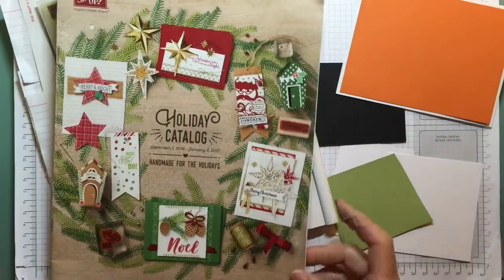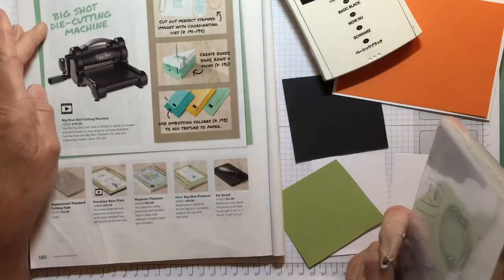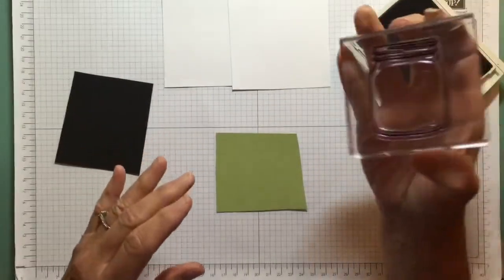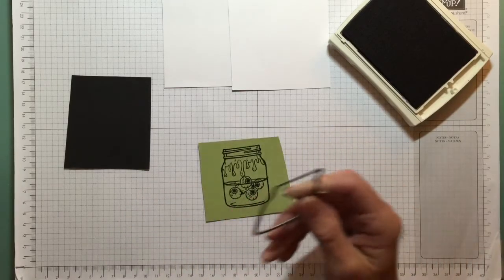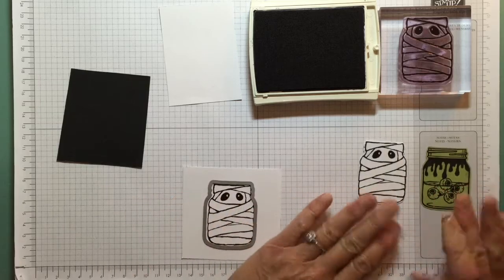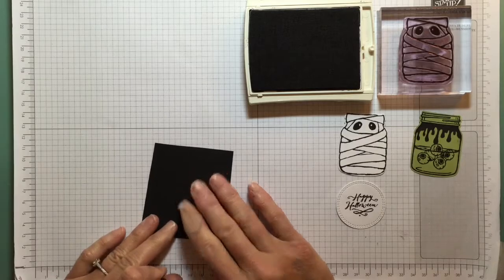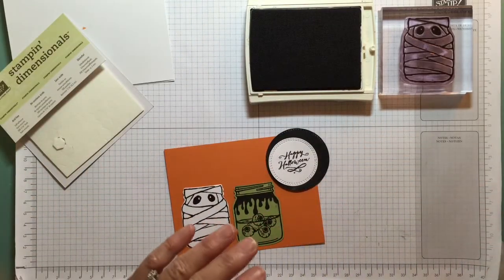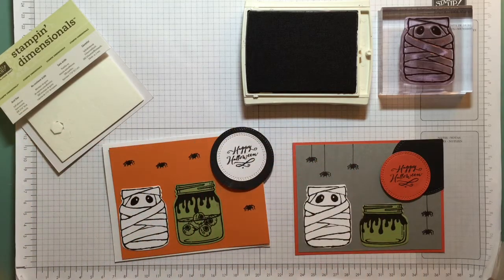Stampin' Around - Jar of Haunts